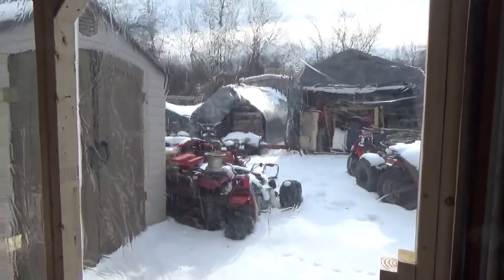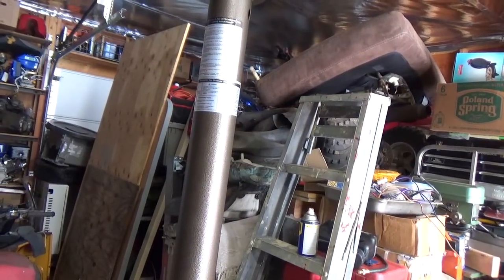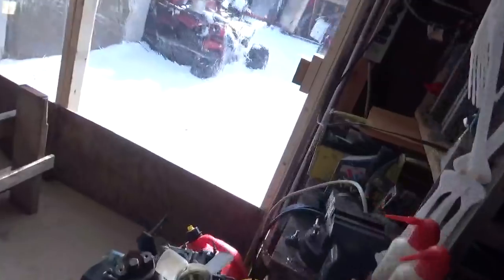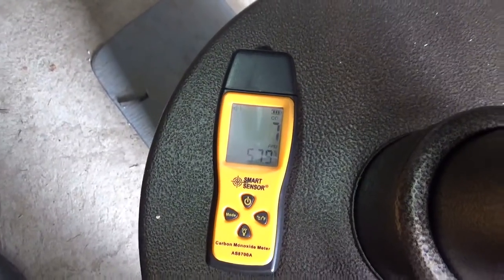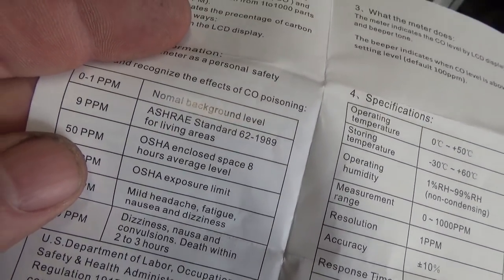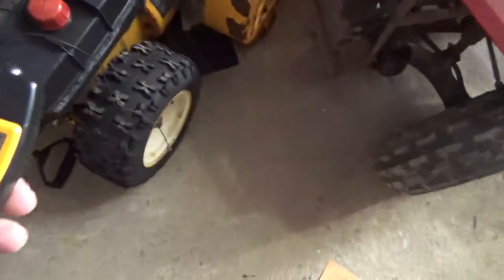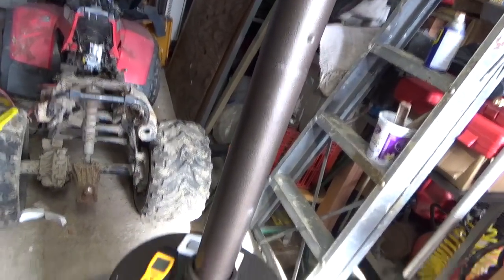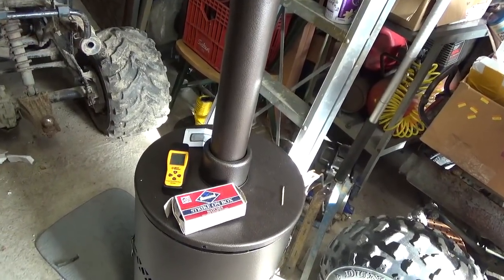Unvented Propane garage heater, is it harmful, testing CO levels!!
Unvented Propane garage heater, is it harmful, testing CO levels!! Hand held carbon monoxide meter, given current garage venting,  patio heater use seems ok, no real build up in CO, using a CO meter, Harvey Spooner, 1_20_2018